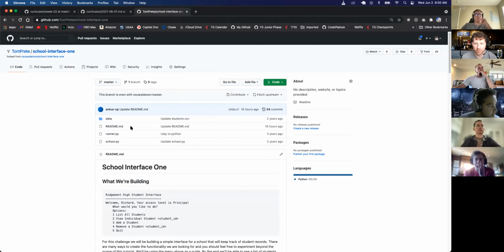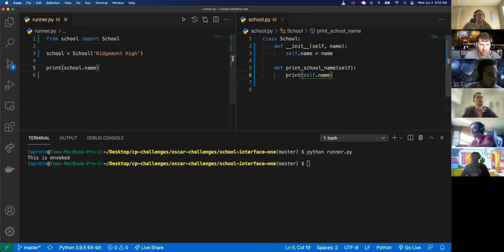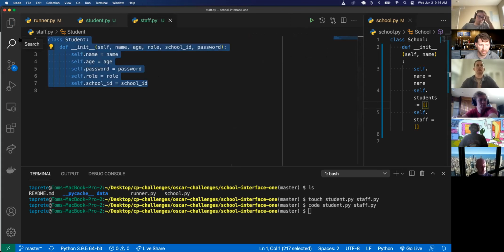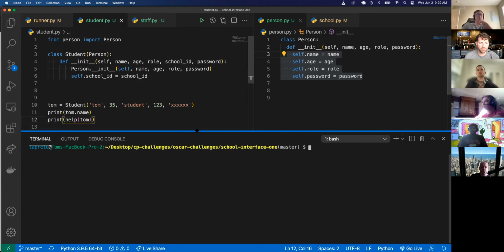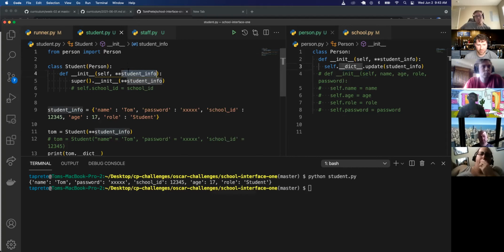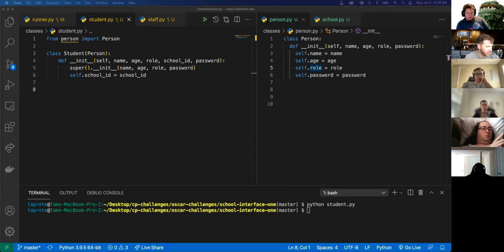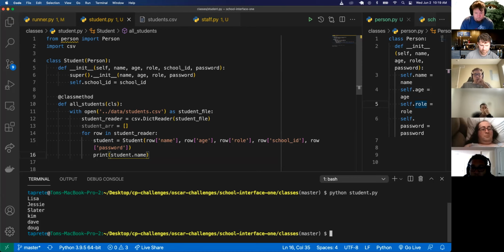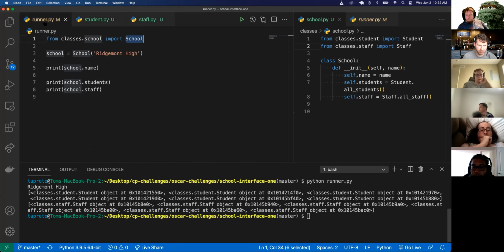W2D3: School Interface One Review (1 of 2)